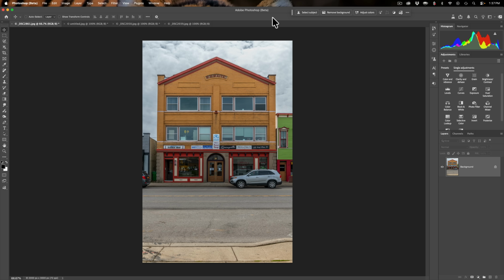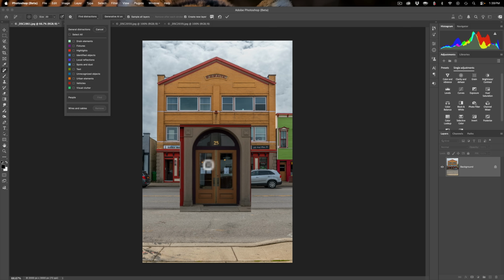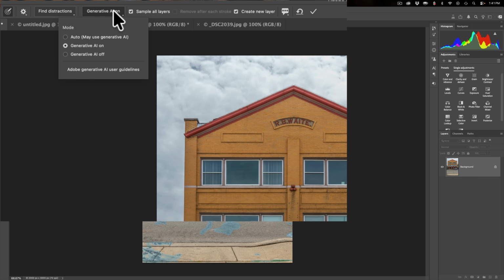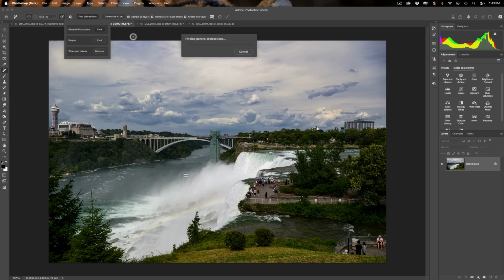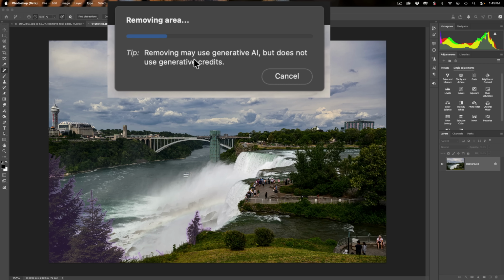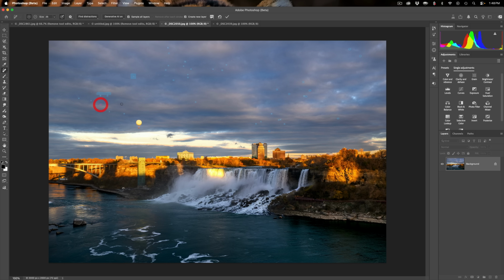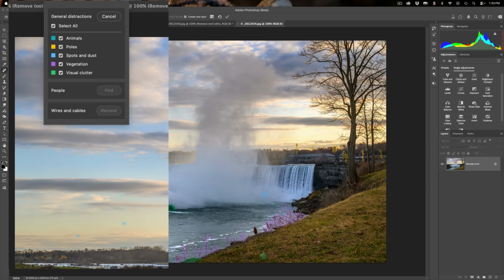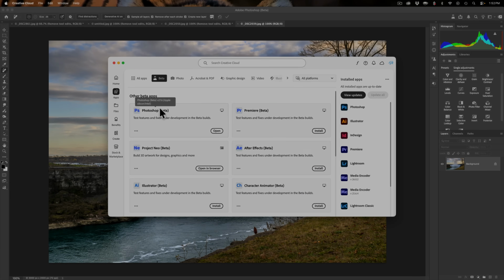Great New Feature in Photoshop!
UNLEASH20
at checkout.